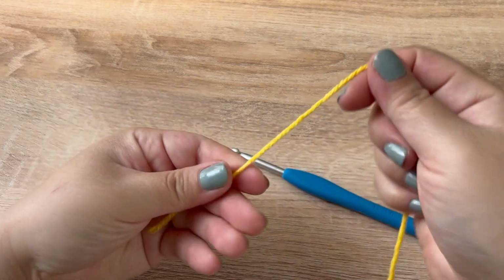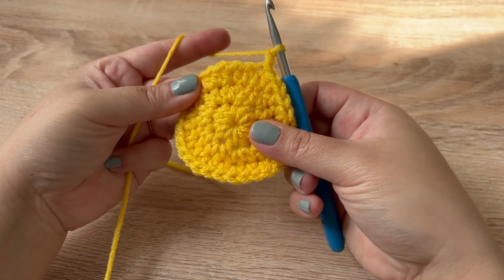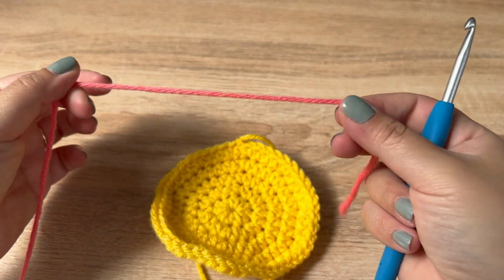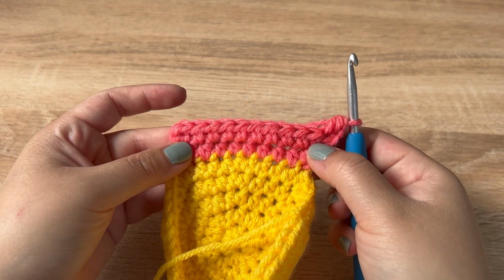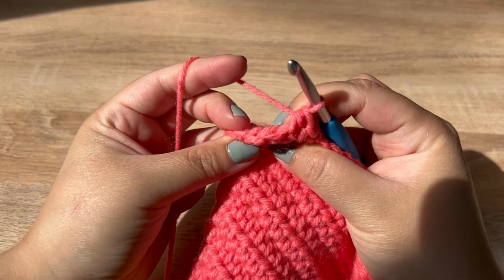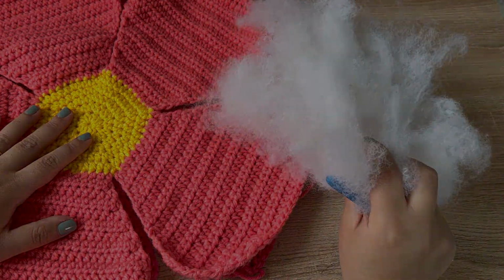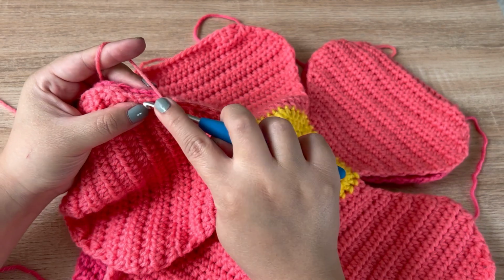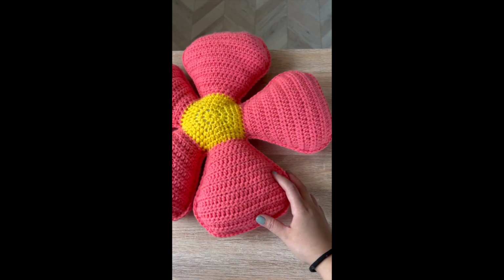Crochet Flower Pillow Video Tutorial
Finished flower is 24" across with Bernat Blanket, 16" across with worsted weight yarn

Materials needed:
3 skeins Bernat Blanket in Purple, 1 skein Bernat Blanket in Yellow
6.5mm crochet hook
Polyfil

OR

2 skeins Worsted weight yarn (Impeccable Loops and Threads)
5.00mm hook